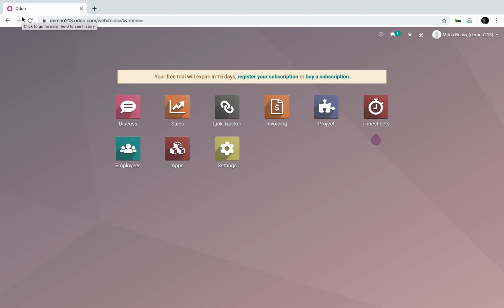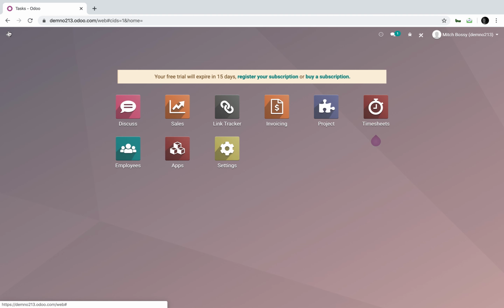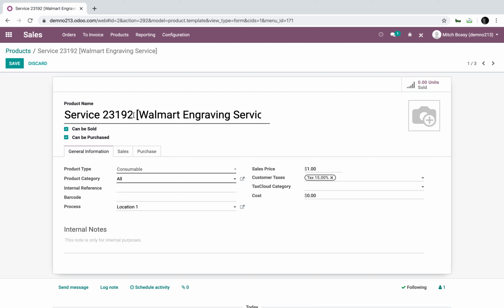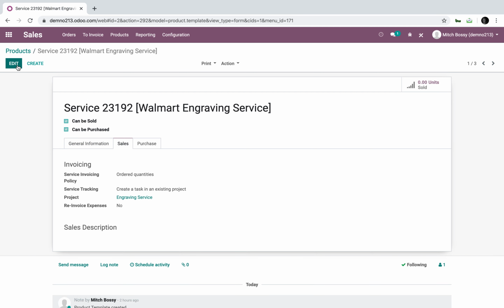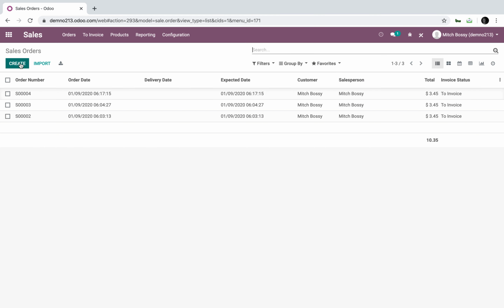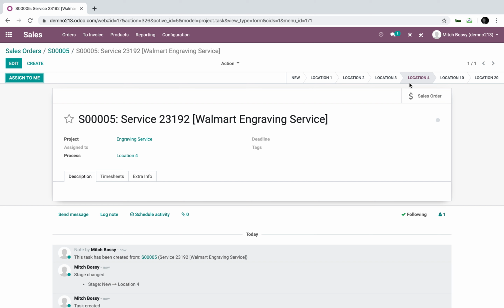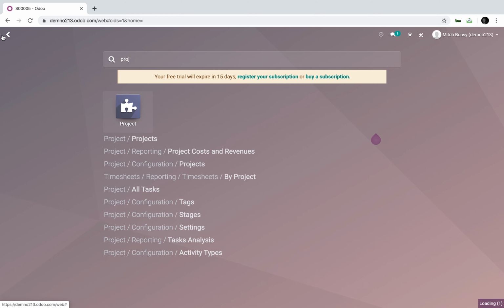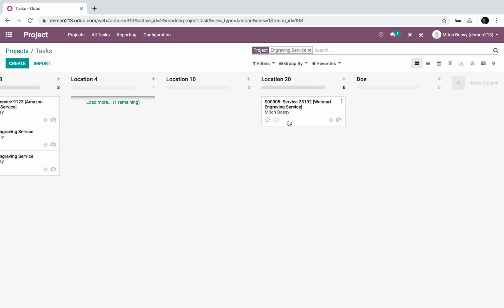Odoo V13 - How to Automate Task's Stage Based on Service Sold